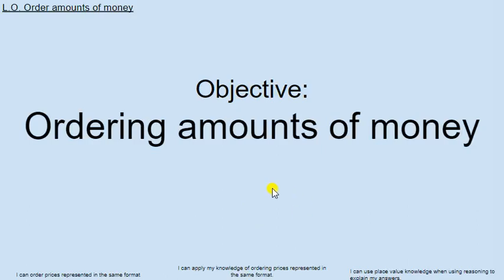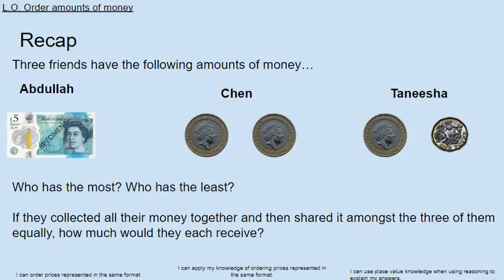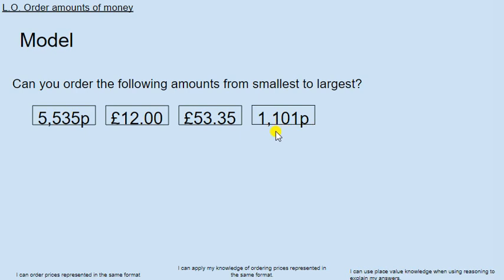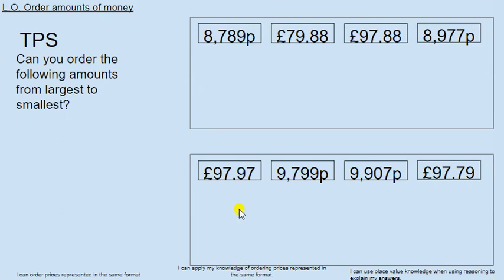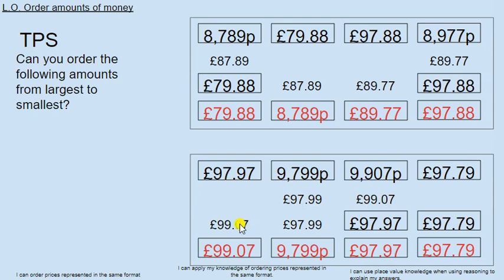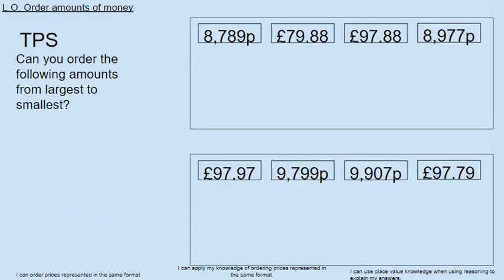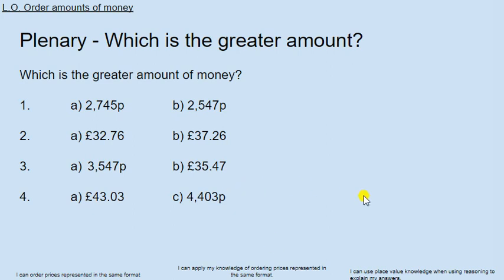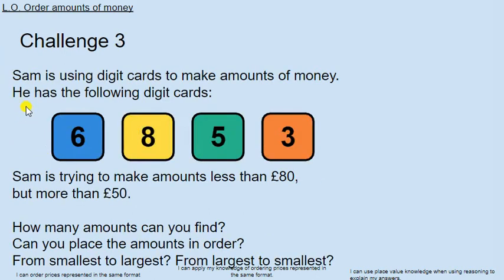Year 4 Money 02 - Ordering amounts of money